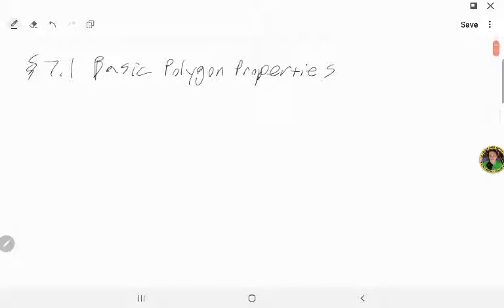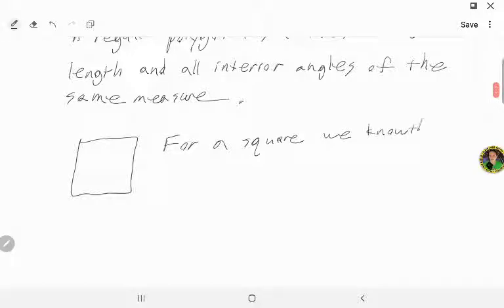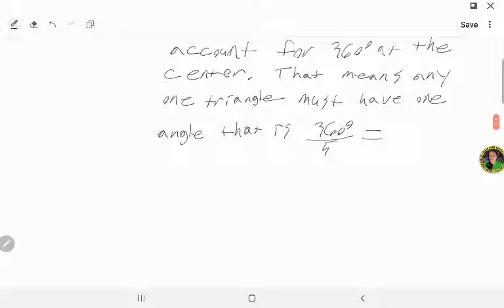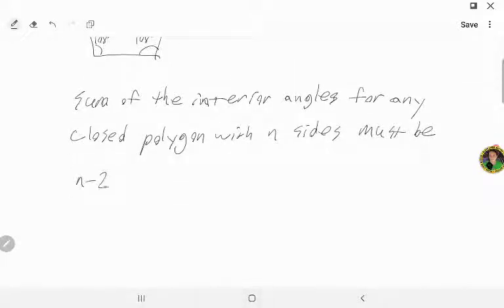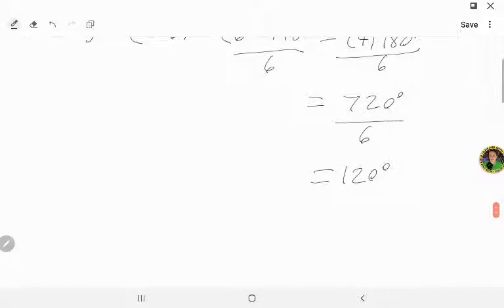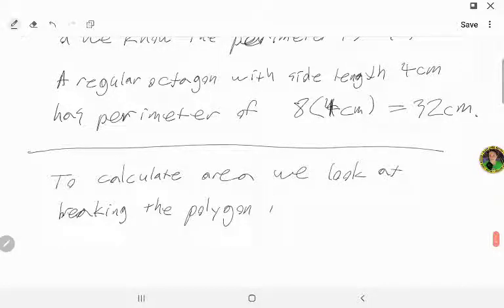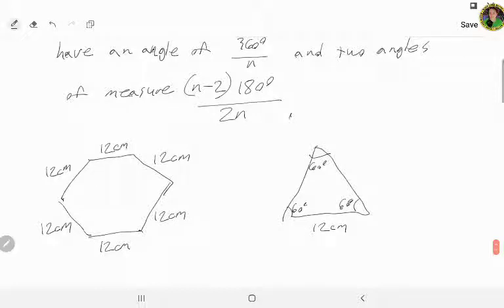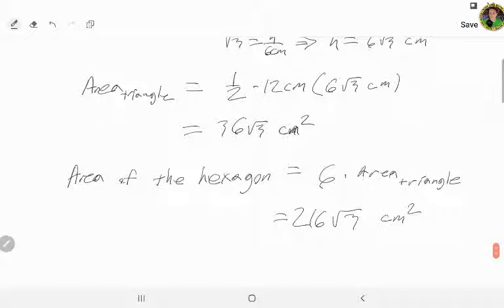7 1 Properties of Regular Polygons